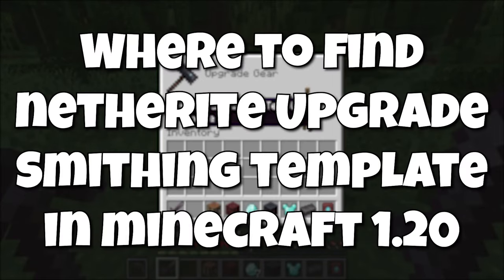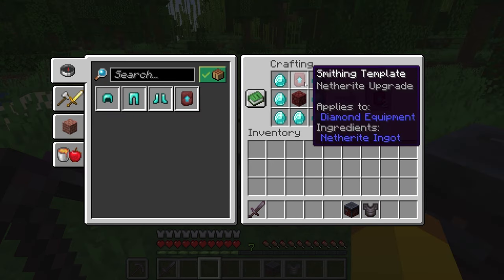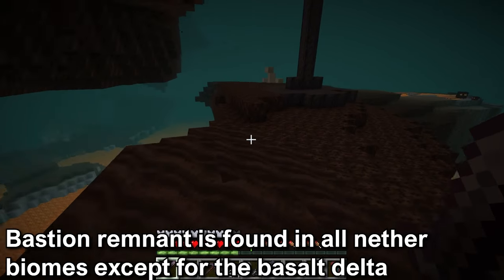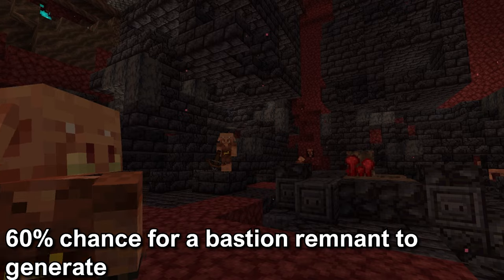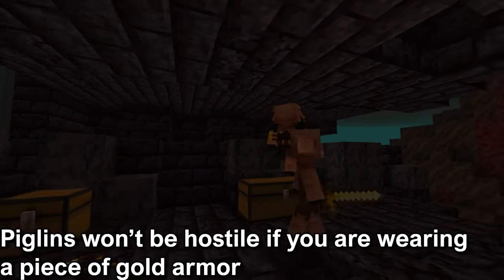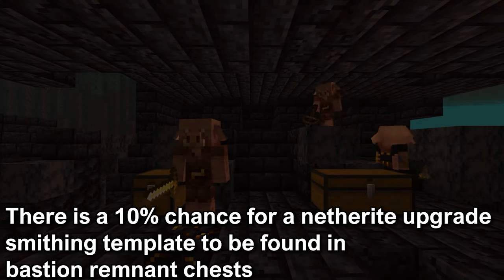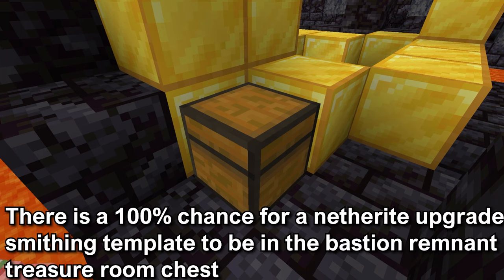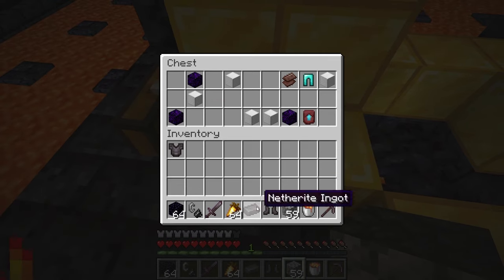Where To Find NETHERITE UPGRADE SMITHING TEMPLATE In MINECRAFT 1.20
Tutorial explaing the where to find netherite upgrade smithing template in minecraft 1.20. The netherite upgrade is a new item that is used to upgrade diamond armor, tools, and weapons into netherite. The netherite upgrade can be duplicated in the crafted table. The only location the netherite upgrade is found is in the bastion remnant found in the nether.

Video Chapters:
0:00 Introduction
0:33 Where To Find Netherite Upgrade Smithing Template